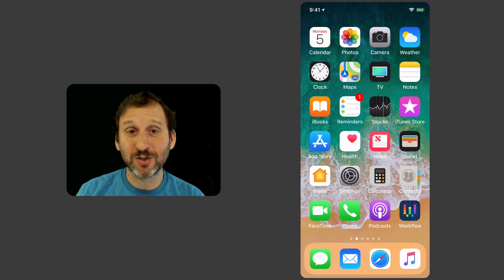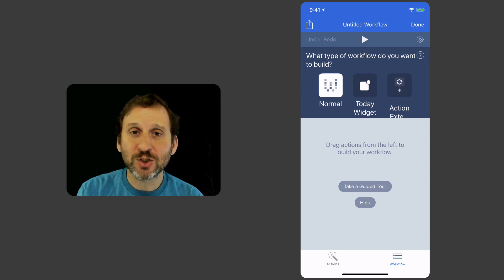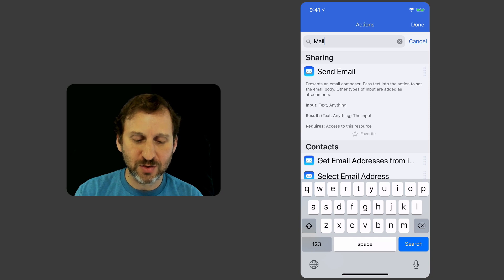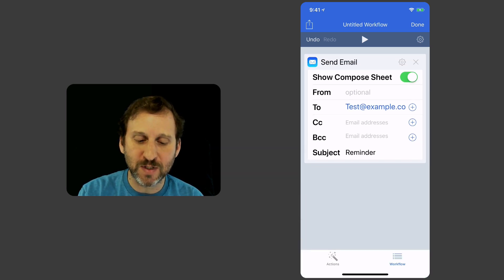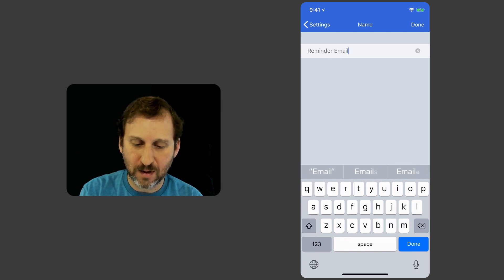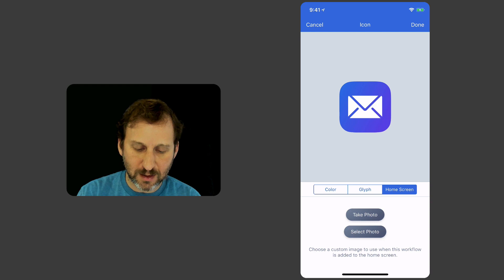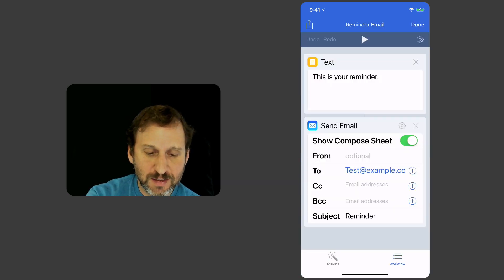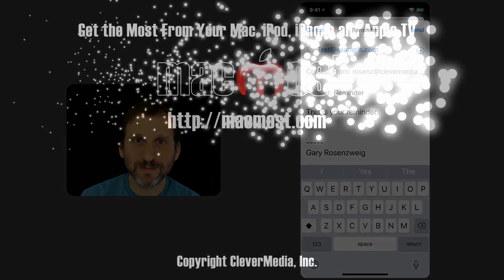Using iOS Workflow To Send Quick Email Messages (#1612)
You can use the Workflow app to create little programs to automate tasks on your iPhone or iPad. In this example, we'll create a workflow that will send a new email message with the subject, body and from address pre-filled. You can add this as an icon to your Home screen, or to the Today screen for easy access.